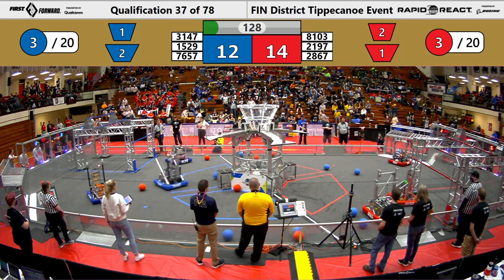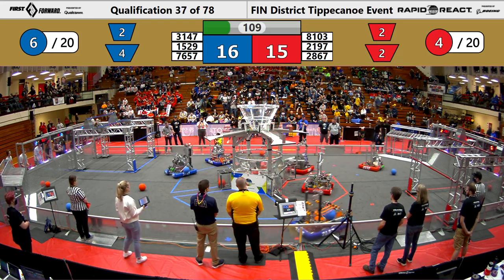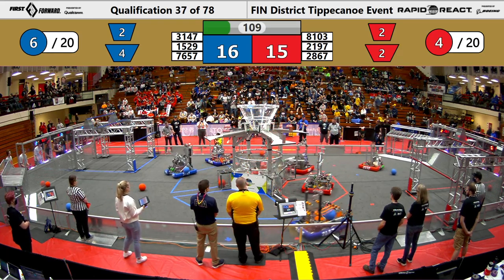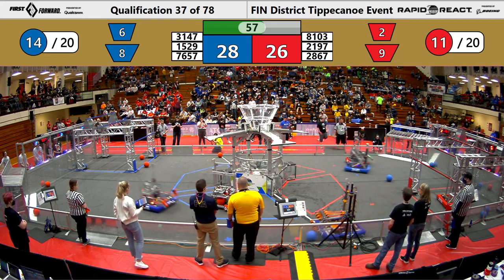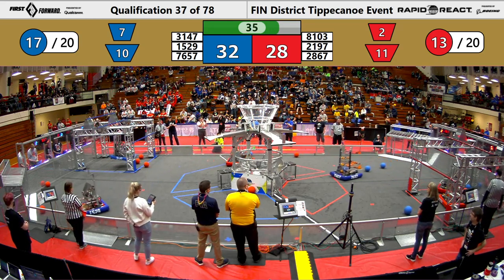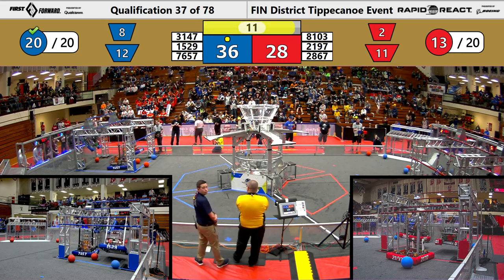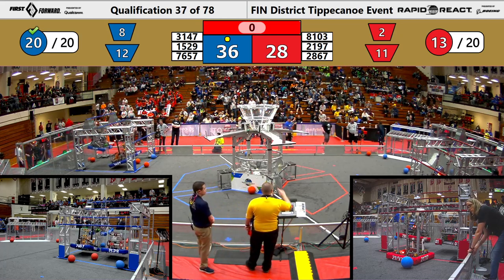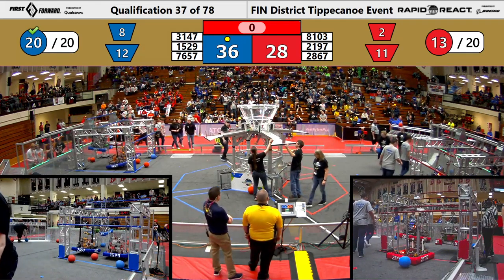FIRST Indiana Robotics - 2022 Tippecanoe District Event Qualification Match 37